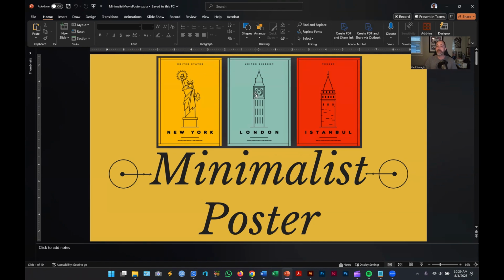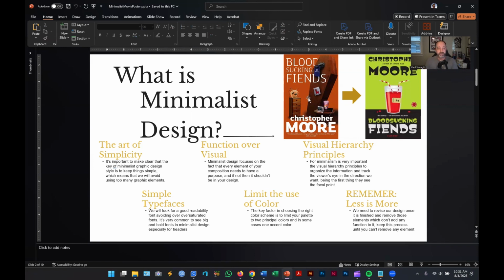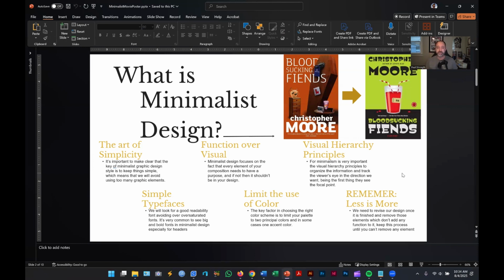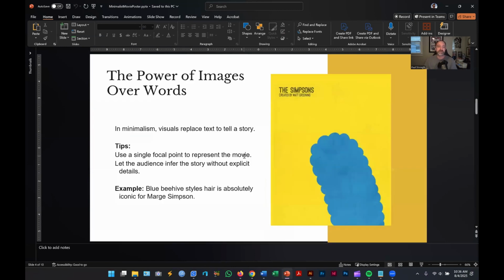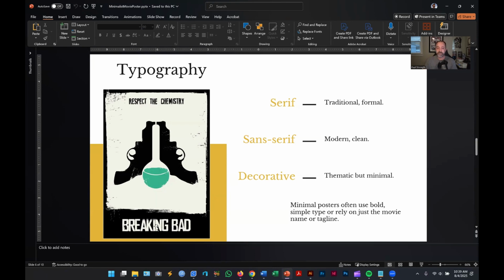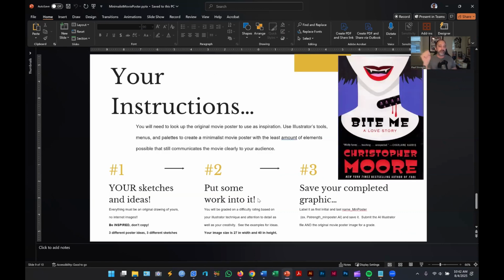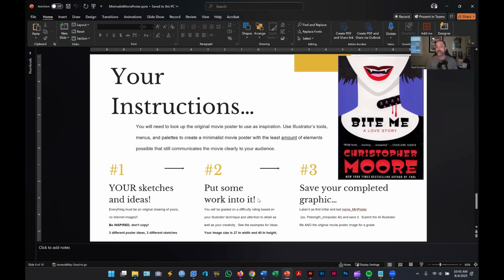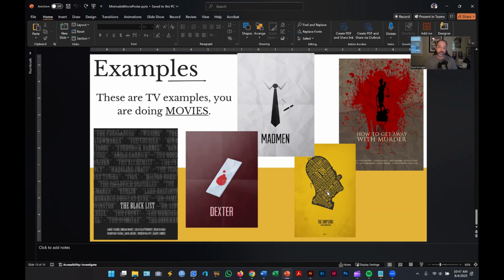Minimalist Movie Poster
We go over the minialist style, and the expectations of the poster design.